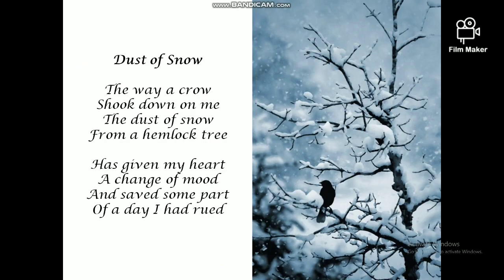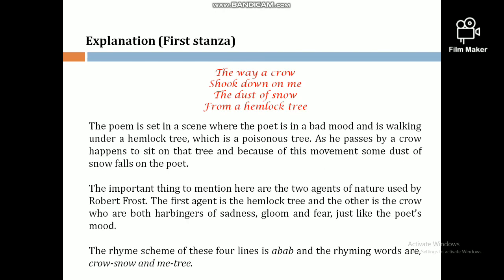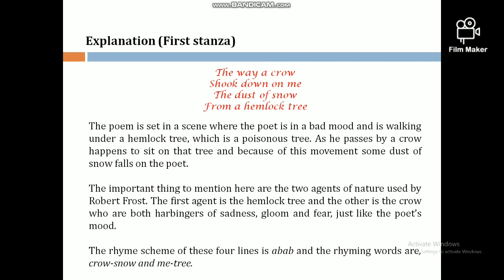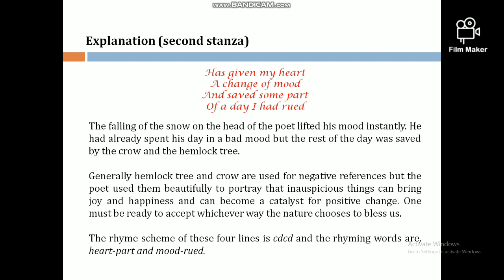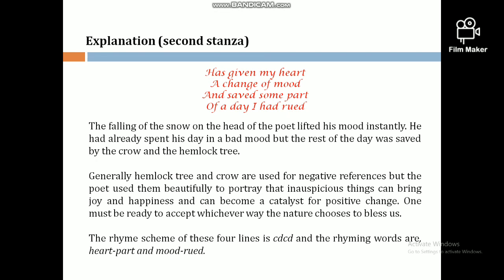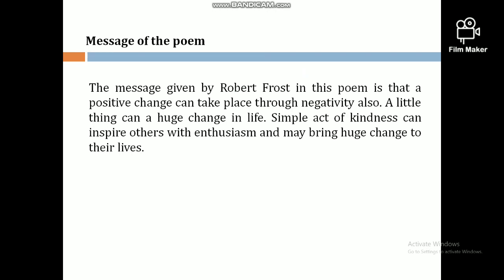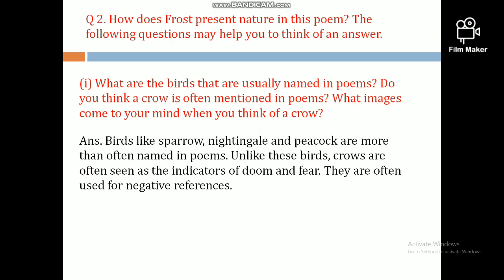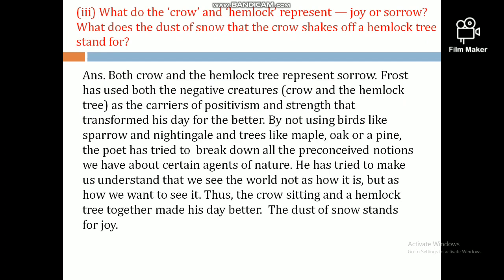Dust of Snow. English Class X. Mrs. Neera Sharma, St. Anne's Convent School.